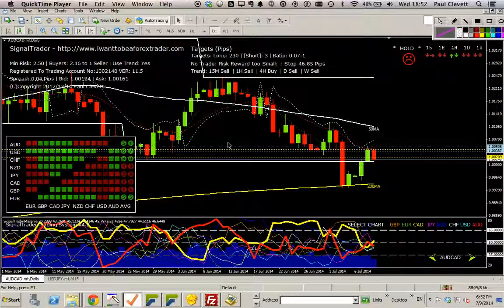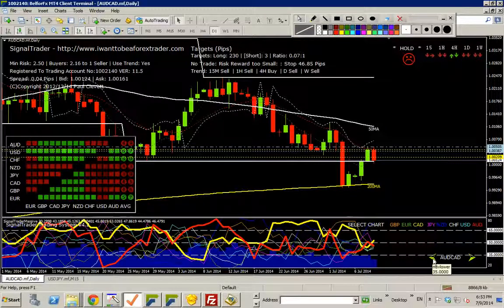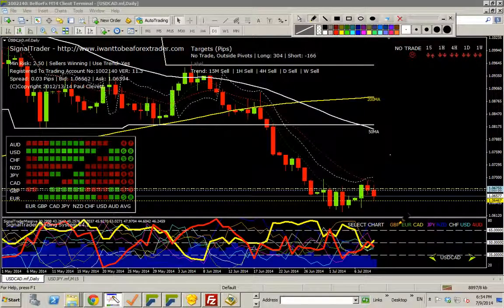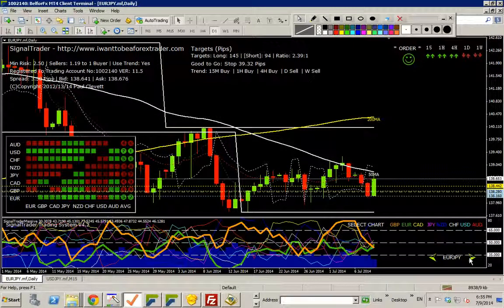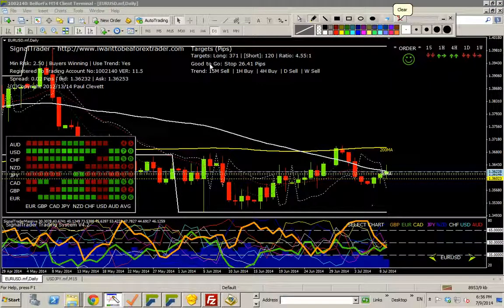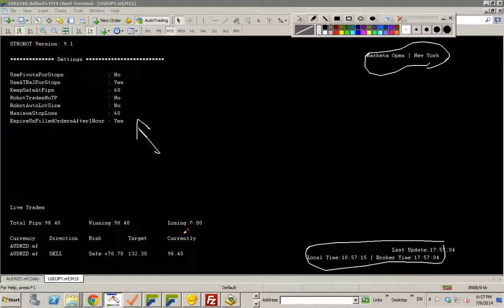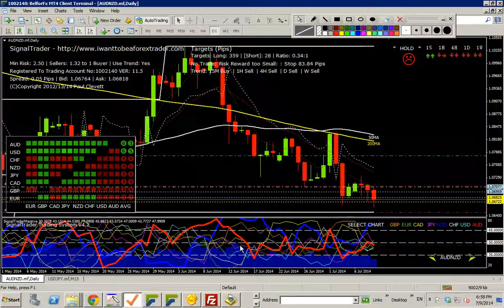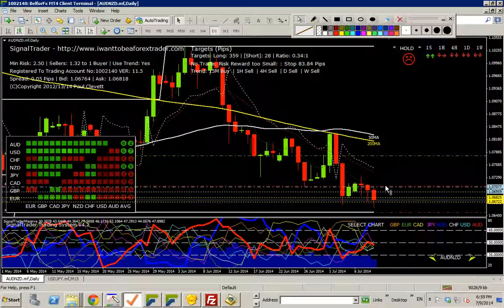Demonstration of the SignalTrader Forex Trading System and STRobot Robot